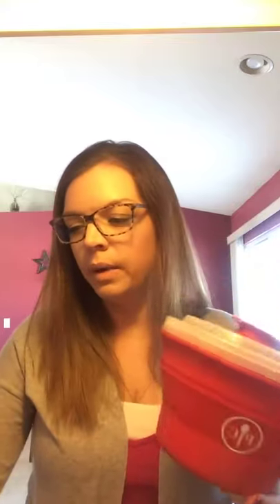Microwave Popcorn Maker - Better than Movie Theatre PROMISE!!